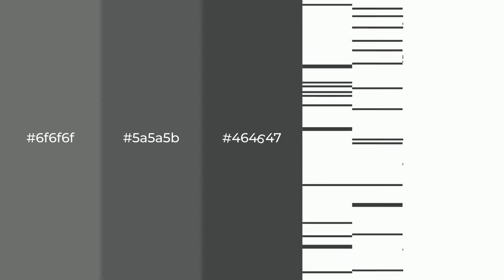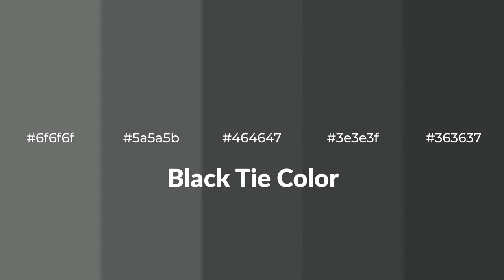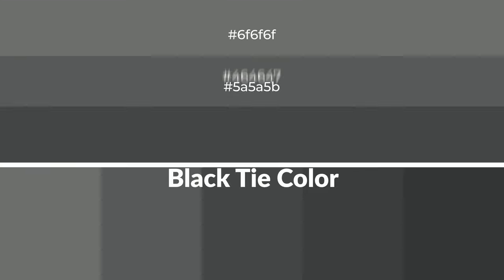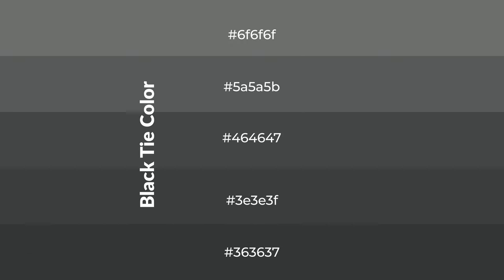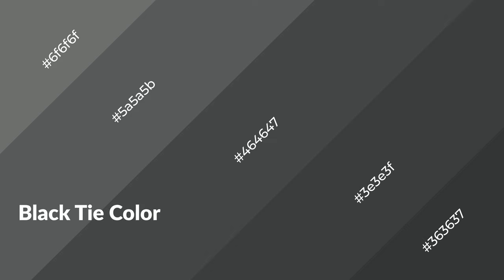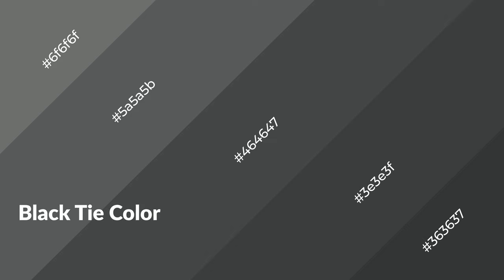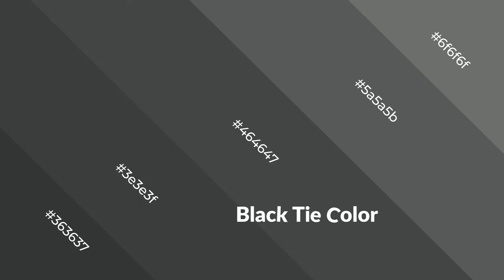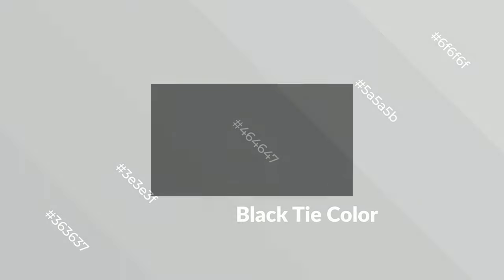Shades & Tints of Black Tie color #464647 A Cool Grey color 3e3e3f #363637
Shades of Black Tie color #464647 Cool Shades of Black Tie color with Grey hue for your project!

Shades
Hex 3e3e3f

Tints
Hex 5a5a5b

Black Tie is a cool color, and it emits calming, serene, soothing, refreshing, spacious, unwinding, peace and relaxed emotions. Cool colors are like water, ice, sky, grass, soft and snow. You can see them used in baby products.